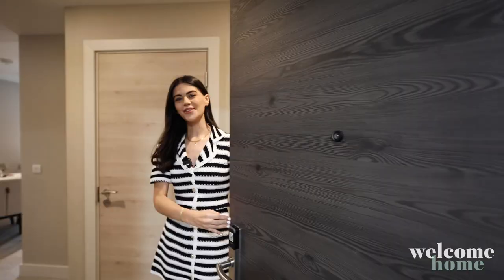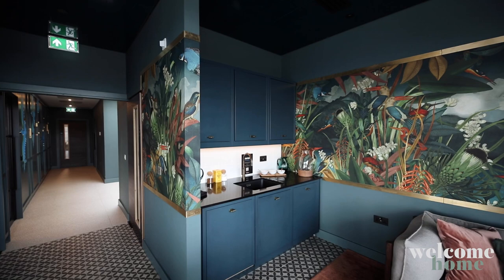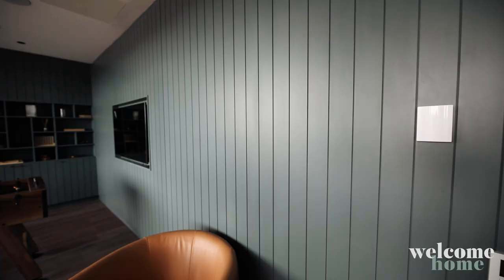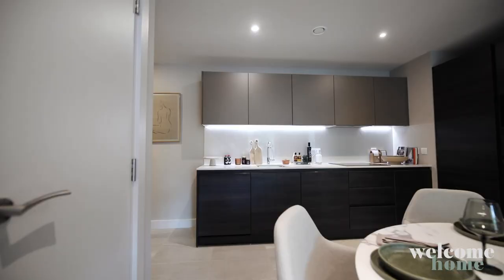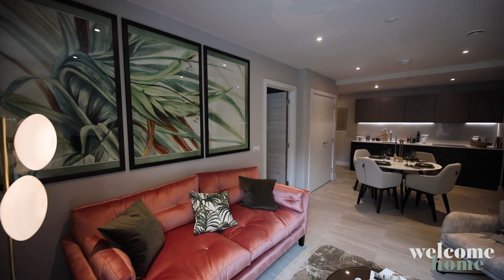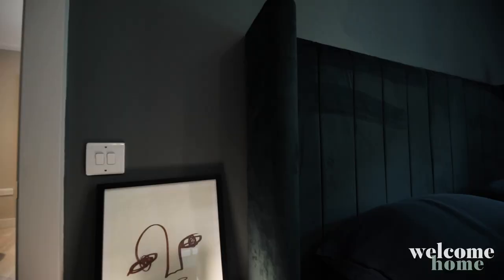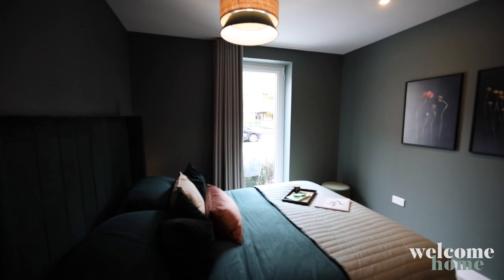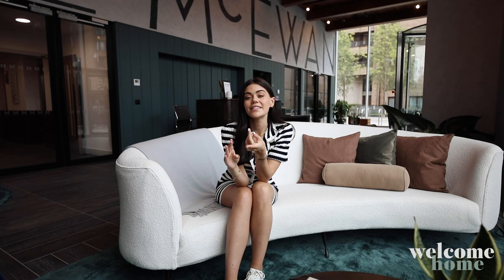Edinburgh CITY CENTRE Apartment | 2 BEDROOMS | The McEwan by Moda Living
AD | Today I'm at Moda, The McEwan in Edinburgh, another one of the incredible neighbourhoods by Moda Living. I'm touring one of their two bedroom apartments, perfect for if you need a little more room for guests to visit, or perhaps this two-bed apartment would be perfect if you're flat-sharing with someone else. I'll also be taking a look at the impressive and extensive amenities you can enjoy if you're a resident here. Located in Fountainbridge, it's a short walk from Haymarket train station.

With 476 apartments, ranging from 1, 2 and 3 bedroom apartments, as well as duplex style apartments. The thoughtfully created furnishings and bespoke interiors amplify the beauty of this apartment and you feel a real sense of calm and positivity as you step inside. It almost feels a world away from the busy city below. Whilst you quite literally have everything you could need within Moda, The McEwan, without even leaving the building, the on-site amenities allow you to live a healthy, rich and well-being focused lifestyle and there's a great community feel, perfect if you're new to the city.

Something else which is brilliant about this neighbourhood, is that it's pet friendly, which is hard to find in the inner city. Along with a 24-hour concierge, tons of resident events to enjoy, a state of the art gym, co-working spaces making things more accessible and enjoyable for those that work from home.

There's also a games room, lounges, roof-top BBQ spaces (which would be an incredible place to hang out in the Summer), along with not one but two private dining rooms that you could hire out when entertaining to really impress your guests. There's multiple neighbourhoods right across the country for other Moda neighbourhoods where you can enjoy a lifestyle like at The McEwan if Edinburgh isn't the place you plan to call home.

Check out some of our other Moda Living neighbourhood tours here: 👇🏼🔑🏡

View more about this Moda Living neighbourhood in Edinburgh here: 👇🏼✨

00:00 - Welcome & intro to Moda Living
01:26 - Amenities
03:49 - Kitchen / dining space in the apartment
05:02 - Living room area
06:21 - Primary bedroom with en-suite
07:21 - Bedroom 2
09:28 - Main bathroom
09:54 - Summary of the neighbourhood